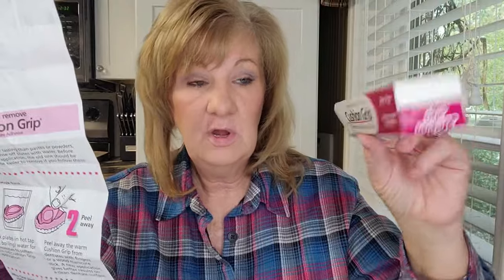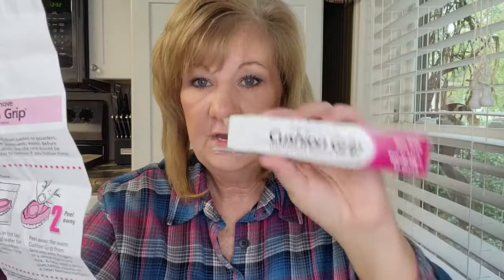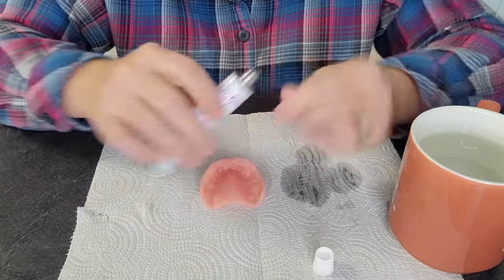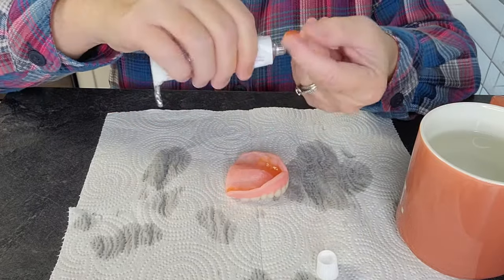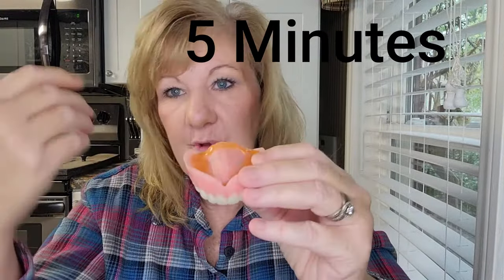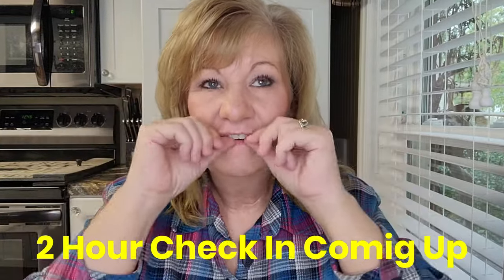How To apply Cushion Grip To Your Dentures Review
How To apply Cushion Grip To Your Dentures and Review. Cushion Grip Adhesive for dentures, how to use cushion grip & a Cushion Grip Review cushiongrip @mycushiongrip

🟩👕👚  We have MERCH...Fall and Christmas designs are now in the store

🟩  Here are a few ways to support us

Samsung Galaxy S21+  4K Camera

Samsung Galaxy S21 5G  4K Camera

Tripods
Joby GorillaPod

UBeesize 67"

Ring Light
19 inch with stand

Cannon EOS 50 Vlogging Kit

🟩  *FREE* Download TubeBuddy Here!!!  I Use It All The Time! Upload Easier!